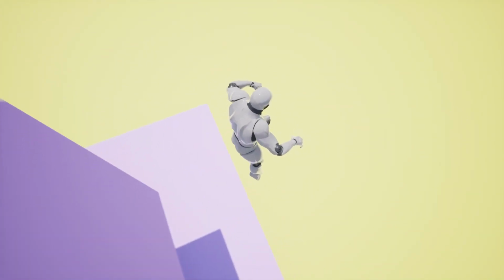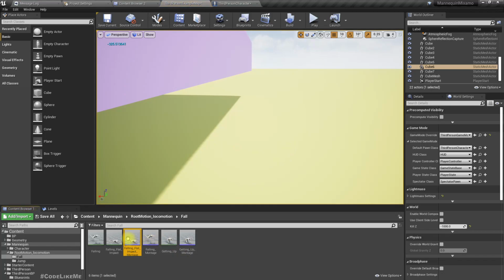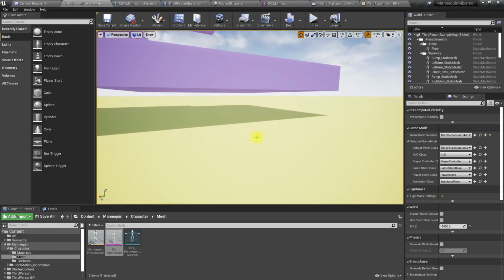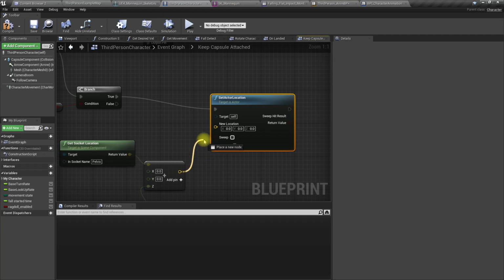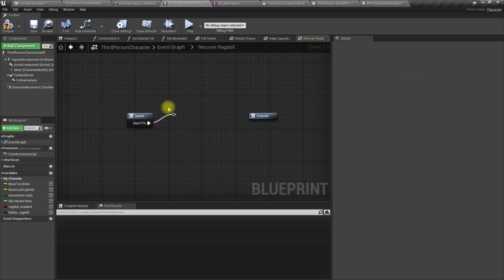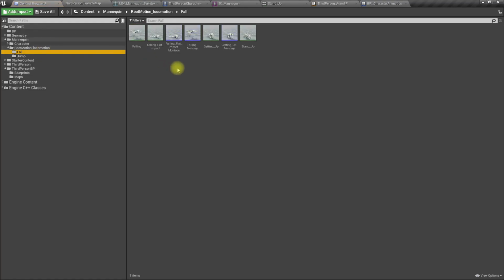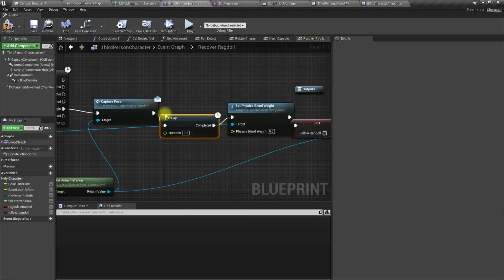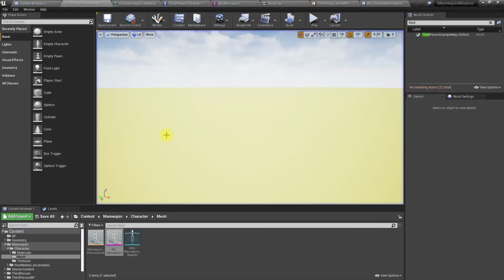Unreal Fall and Recover from Ragdoll Part 1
In this tutorial, I am going to research on how to enable ragdoll when character fall from a higher place and then how to recover from the ragdoll with a smooth transition from simulated ragdoll to standing up animation. For this I am going to use pose snapshot feature in unreal animation system which allows us to store a snapshot of the skeletal mesh state. Ragdoll means simulating physics on the skeletal mesh. when we fall on an uneven surface, we can't rely on an animation to simulate the ground impact as it may doesn't dynamically match the surface character fall onto. That's why we have to rely on a physics simulation for this particular case.

For this project I am going to use the "Unreal rootmotion based locomotion system" I worked on previously in following playlist